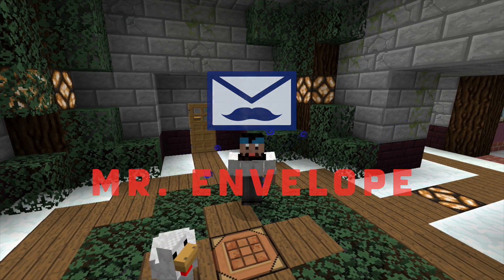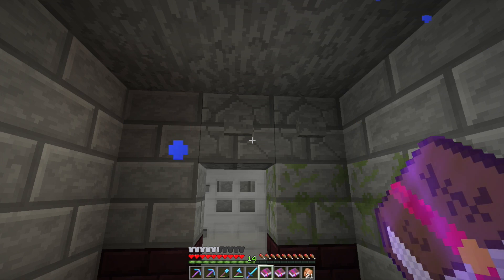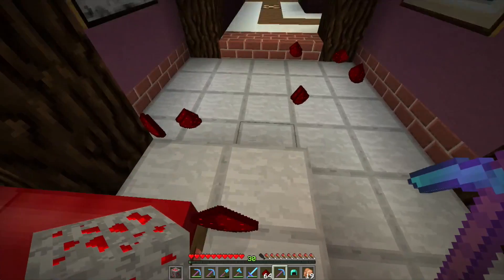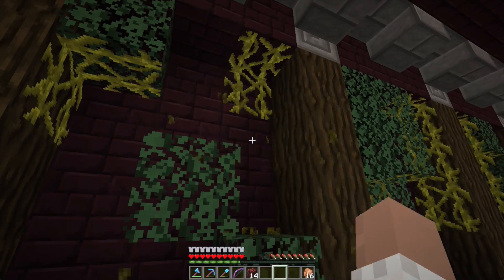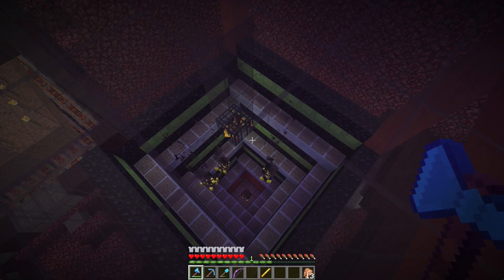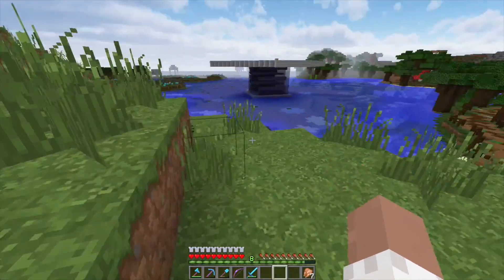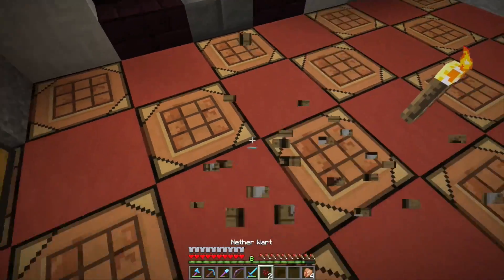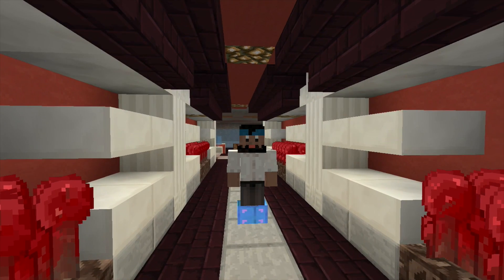MrEnvelope Plays Minecraft |E59| - Enchanting & Updates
Quick update in the Let's Play series regarding ColonyCraft & The Channel!

My Resource Pack is a combination of:
Faithful & Brother Johnson Unshaders